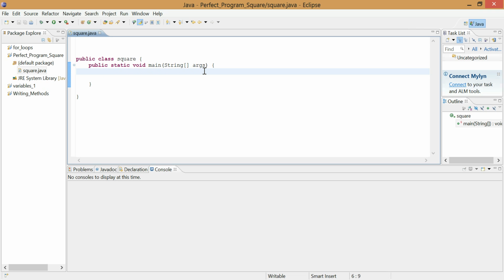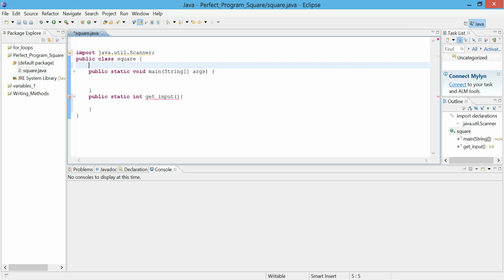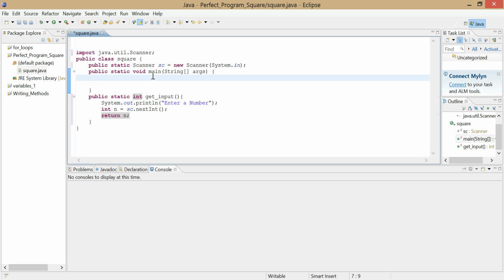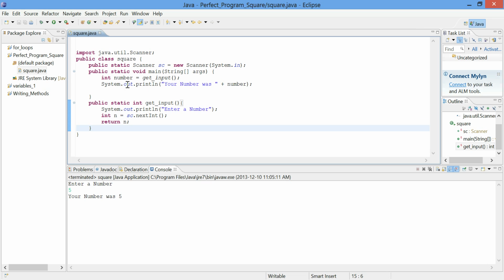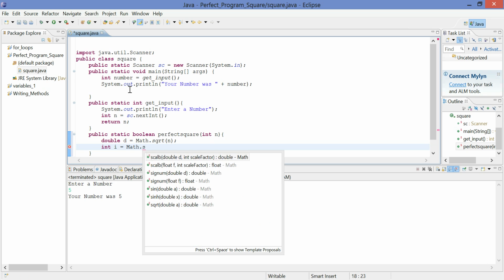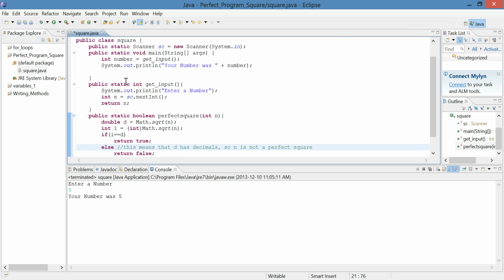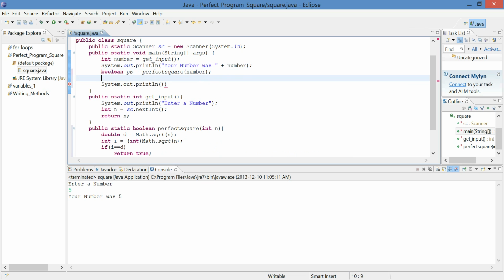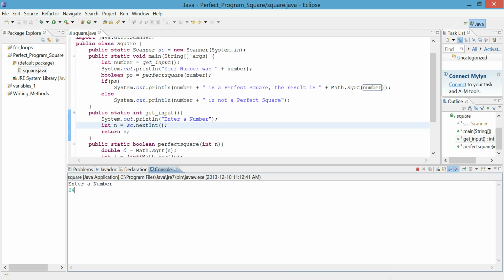A Global View on Methods